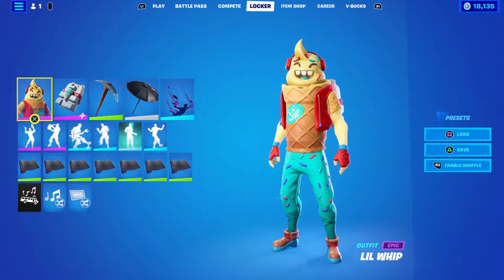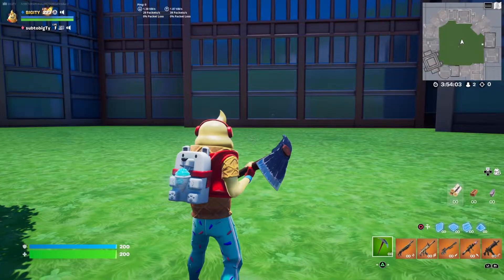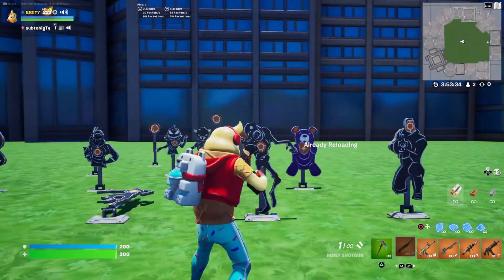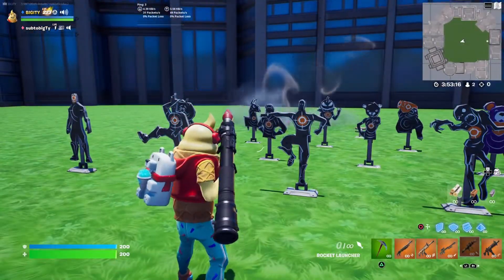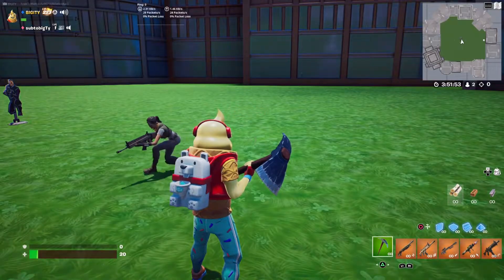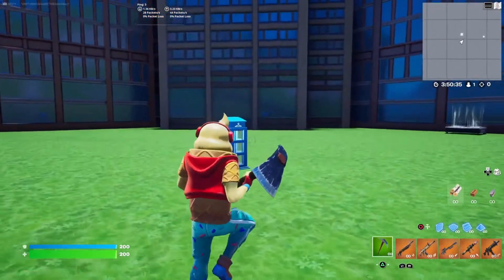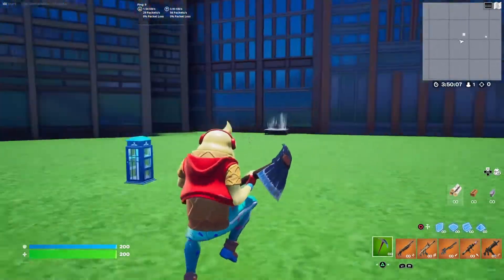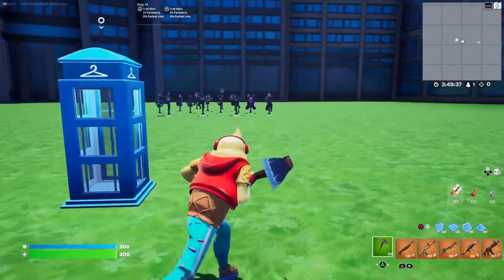Fortnite Lil Whip Skin Review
Two Scoops
Lil Whip
Sno Cone